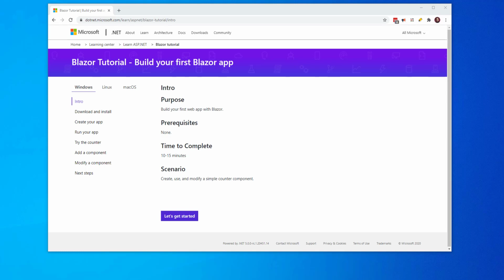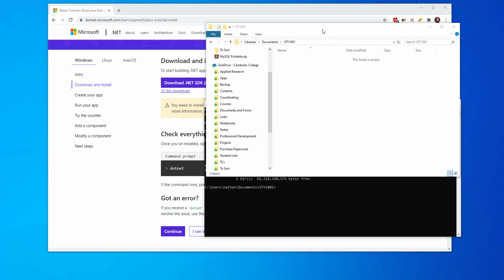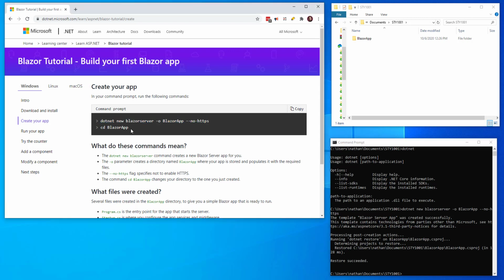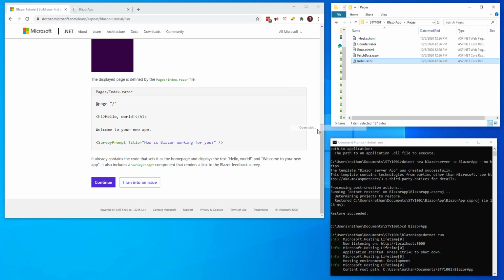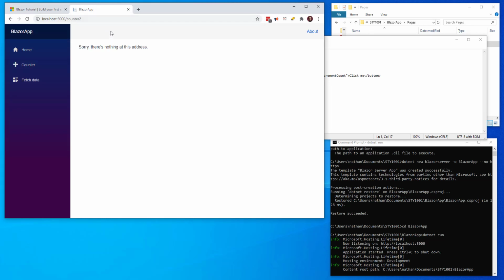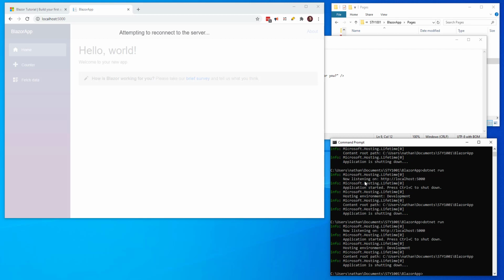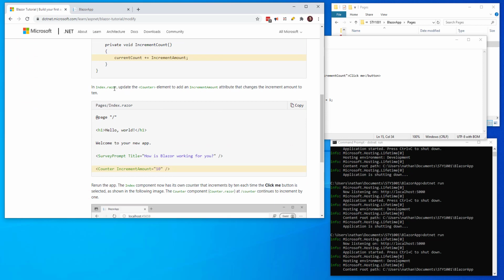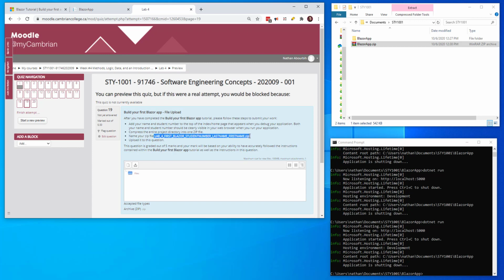Blazor Tutorial - Build your first Blazor app - Command Line